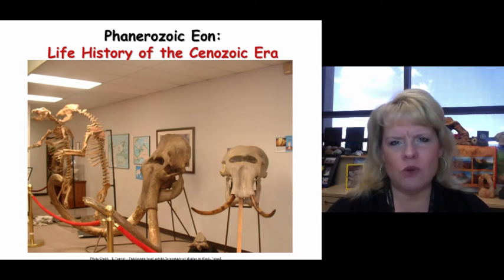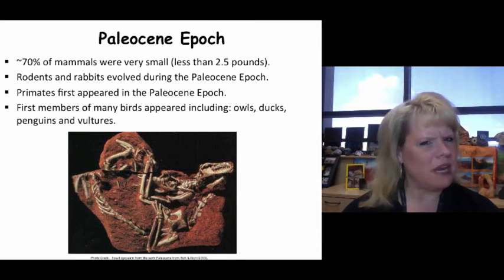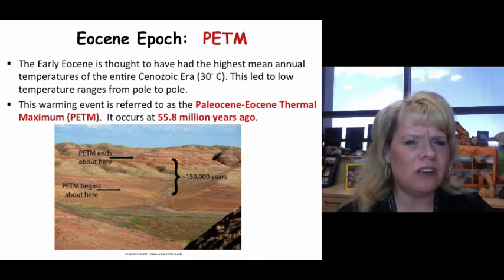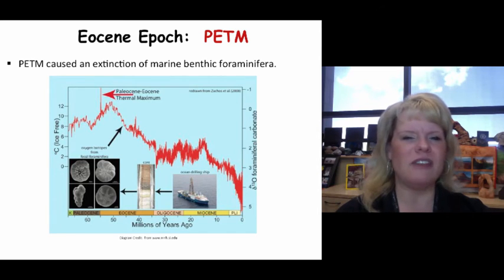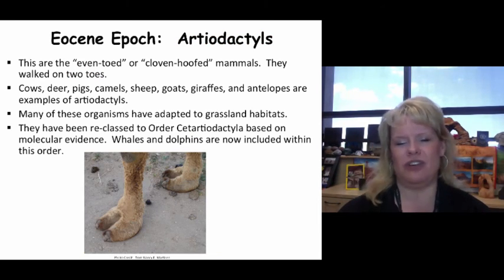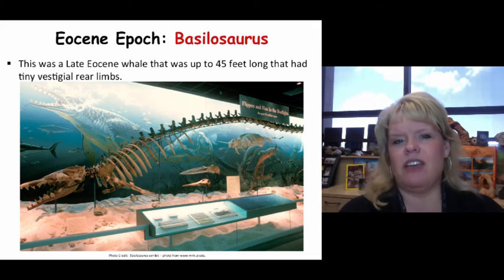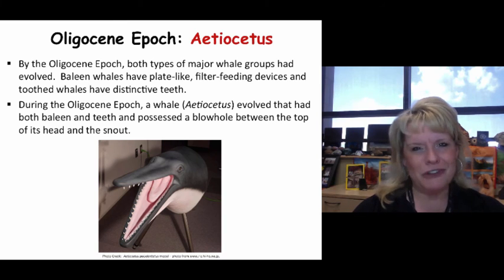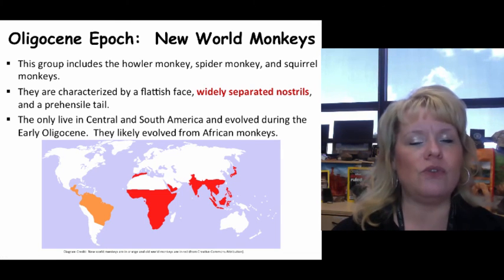Cenozoic Life History Part I